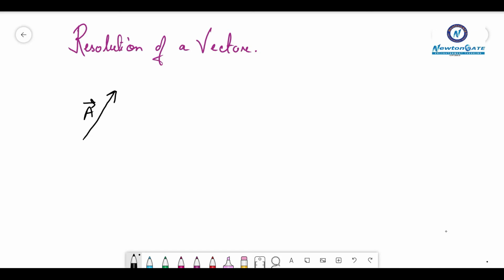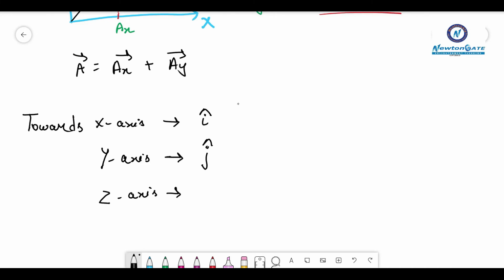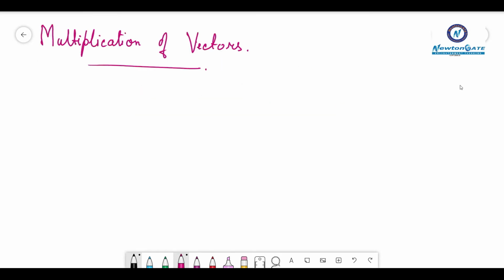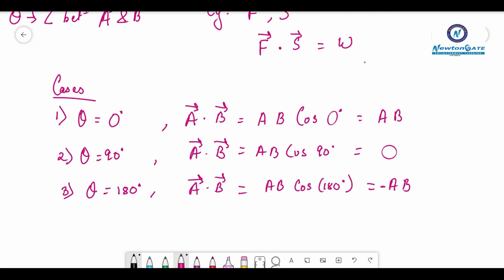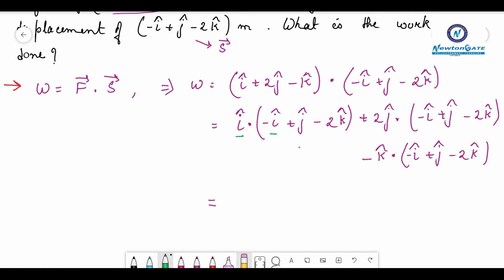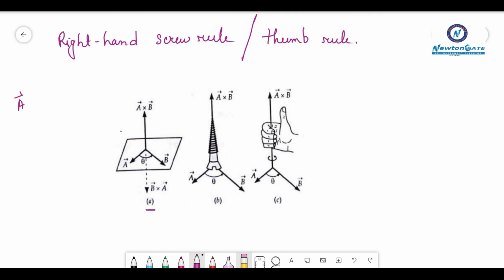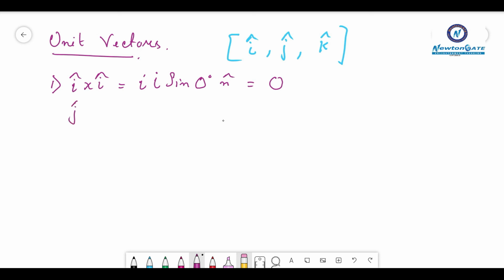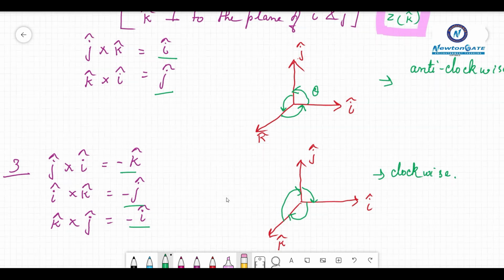VECTORS PART 2 | SCALARS | TYPES OF VECTORS | MULTIPLICATION | JEE Main | IIT JEE | NewtonGATE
VECTORS | SCALARS | TYPES OF VECTORS | ADDITION |CLASS 11 & 12|JEEMain/Advanced |NewtonGATE Academy